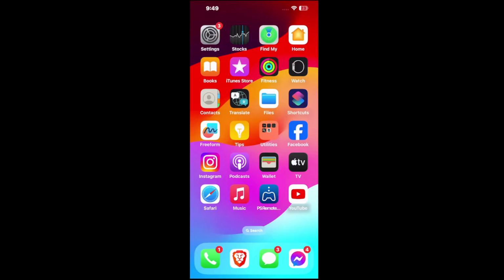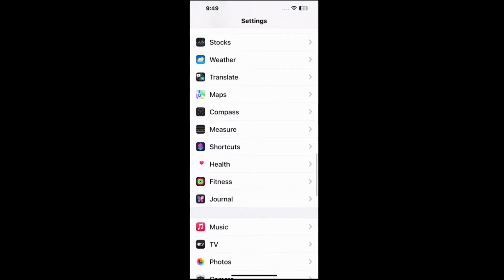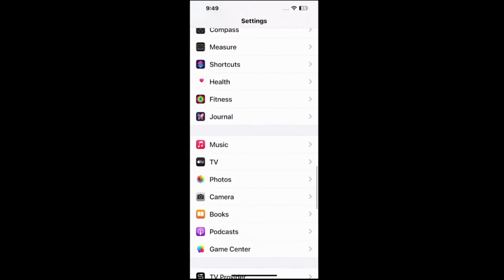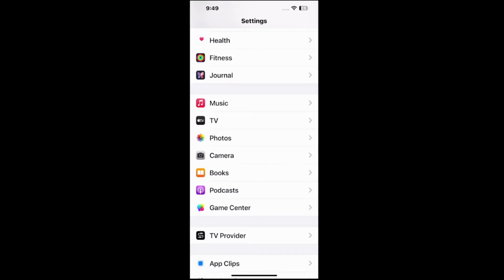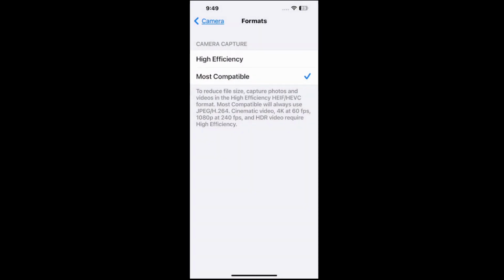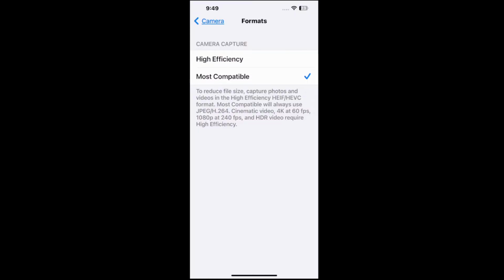How to Change File Format on IPhone so Windows PC Supports it (Fast Tutorial)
To make your iPhone files more compatible with Windows PCs, you have a few options:

Change Photo and Video Formats on iPhone:
Open the Settings app on your iPhone.
Go to Camera - Formats.
Choose Most Compatible to save photos in JPEG format and videos in MP4 format.

Transfer Files from iPhone to Windows PC:
Connect your iPhone to your PC using a USB or Wi-Fi connection.
In the Apple Devices app on your PC, select your iPhone.
Click Files in the sidebar and drag files from your PC to an app on your iPhone.

Remember to eject your device before disconnecting it.
Use Third-Party Software:

Consider using video converter tools to convert iPhone MOV videos to Windows-friendly formats45.

Hope this helps! Let me know if you need further assistance